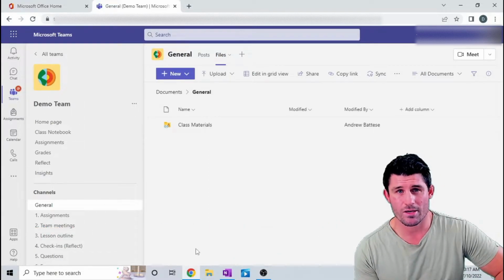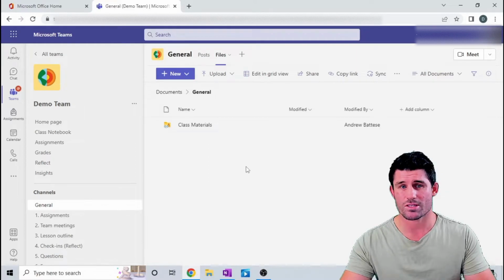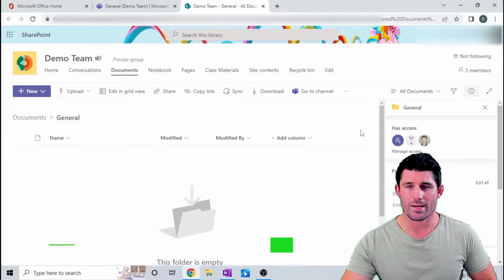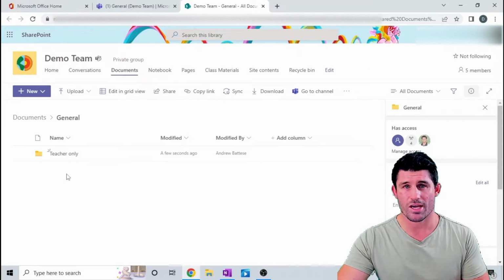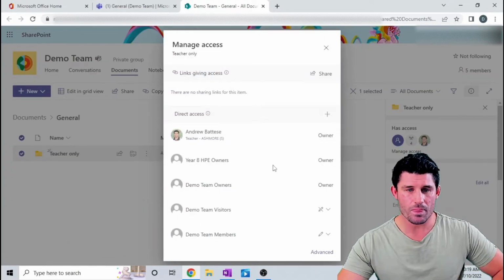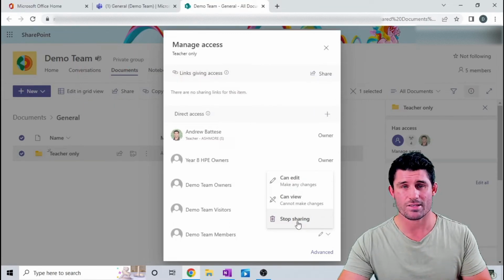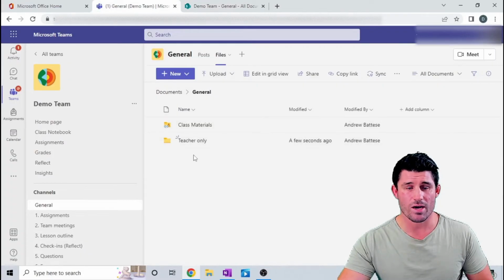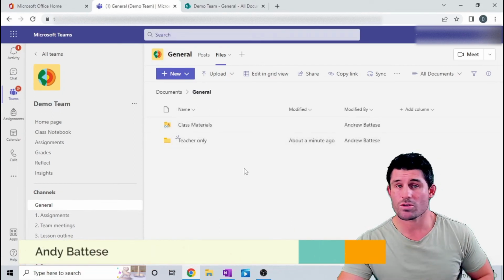Microsoft Teams - Teacher-only folder in the file section 🏄‍♂️